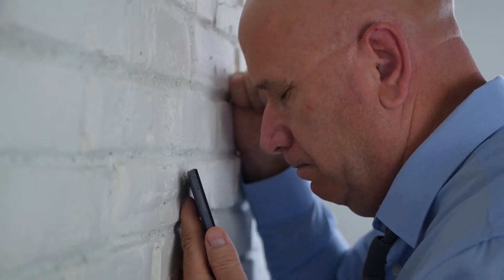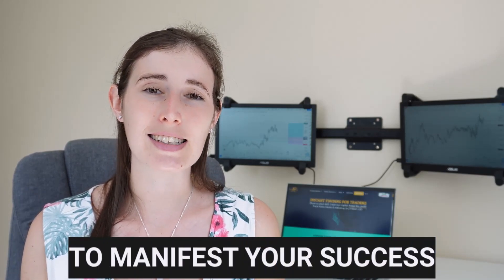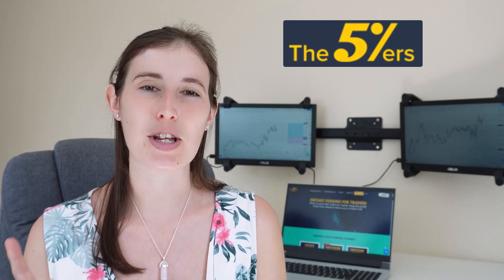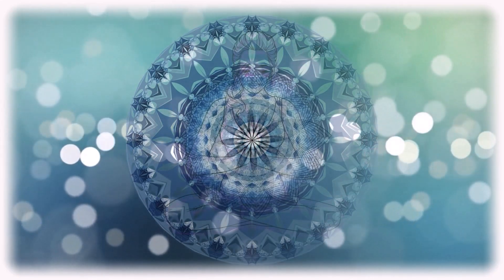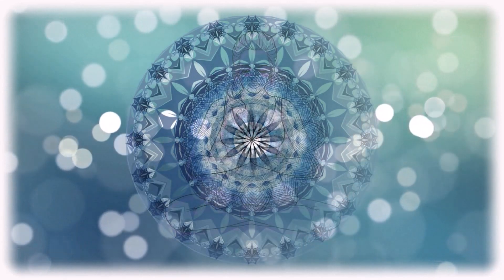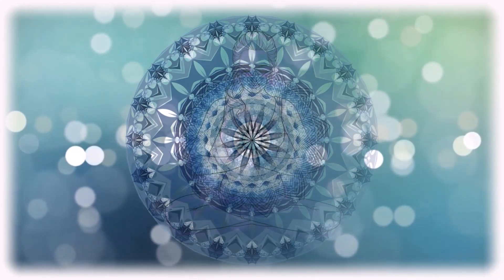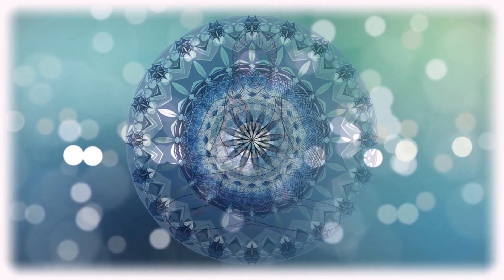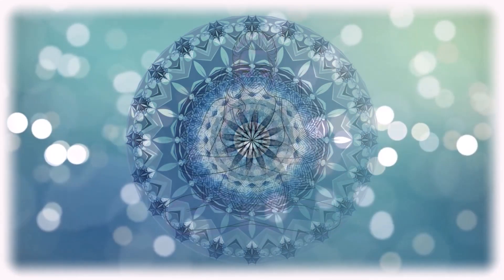Trading Guided Meditation - Powerful Hypnosis Session To Manifest Your Success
In this video, I share a guided trading meditation, a powerful hypnosis session to help manifest your success.

TRADING SOFTWARE

TRADING EQUIPMENT

TRADING EDUCATION

///CONNECT

Having the right mindset is essential in order to become a successful trader.

This video is designed to help you to foster a disciplined professional mindset. To help you in your journey as a successful trader in 2023.

You will like this video if you are interested in:

- trading meditation
- sleep affirmations for trading
- stock trading affirmations
- forex trading affirmations
- positive affirmation for traders
- how to relax while trading
- sleep affirmations for investing
- trading psychology
- forex trader 2023
- the 5 ers forex
- 5ers prop firm
- day trading hypnosis
- trading mindset

Thanks!

Emily

- Mindfully Trading -